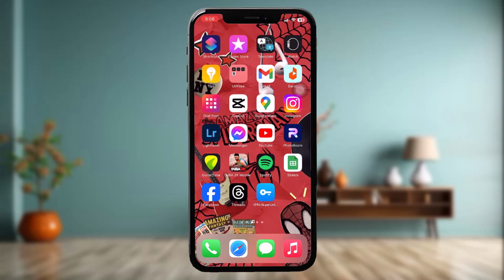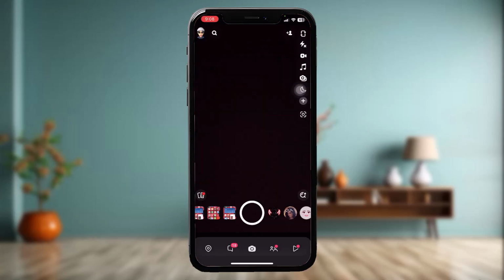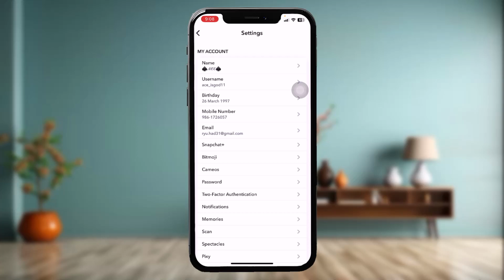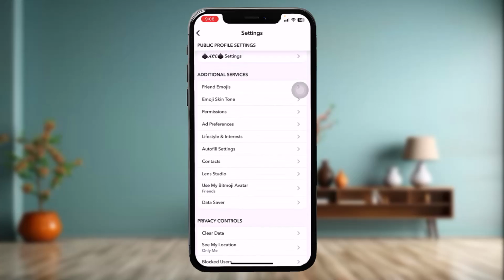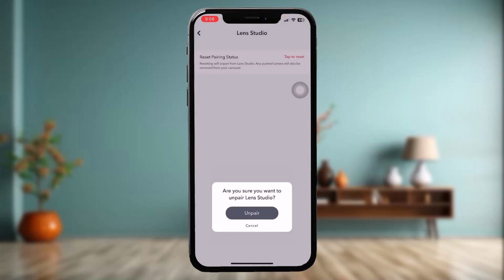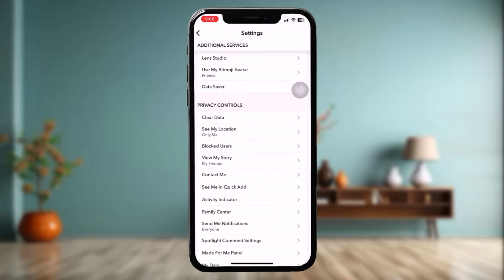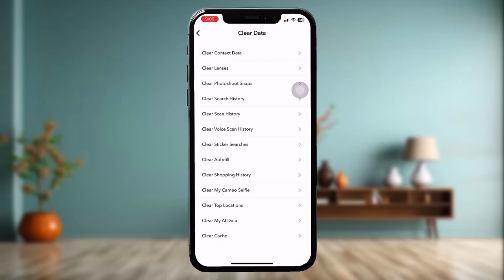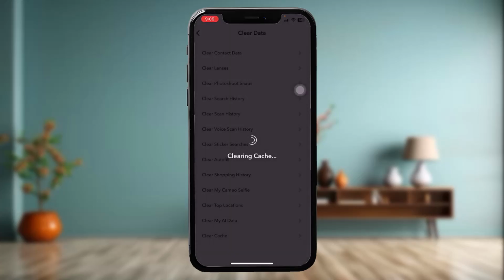How To Fix Snapchat Zoomed In Camera ! Why is my Snapchat Camera Zoomed in - Solution 2024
Want to know How To  fix snapchat camera zoom problem  but don't know how?
This quick video will guide you to  fix snapchat camera zoom problem

So, in this few simple steps you can successfully  fix snapchat camera zoom problem

Timestamps :
00:00: INTRODUCTION
00:14: OPEN SNAPCHAT
00:27: RESET LENS STUDIO
00:43: CLEAR CACHE